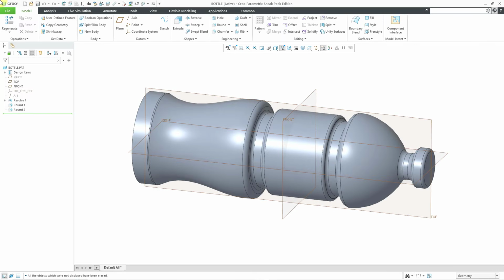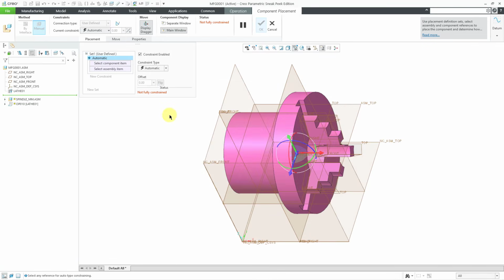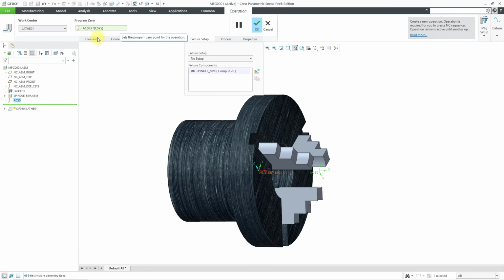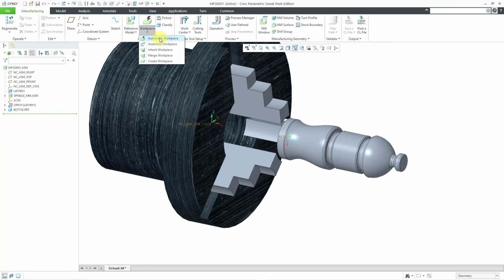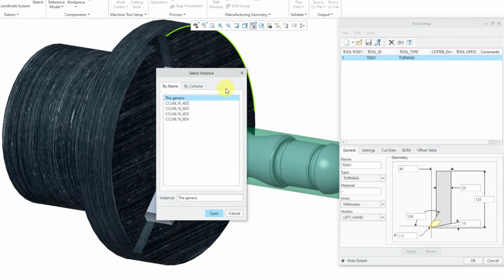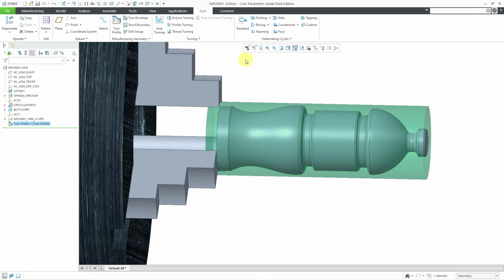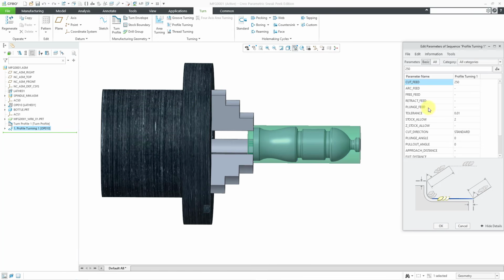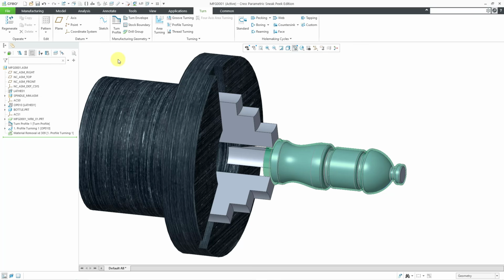Creo Parametric - CNC Manufacturing - Turning Overview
This Creo Parametric tutorial provides an overview of the CNC manufacturing process for turning on a lathe.

Thanks,
Dave